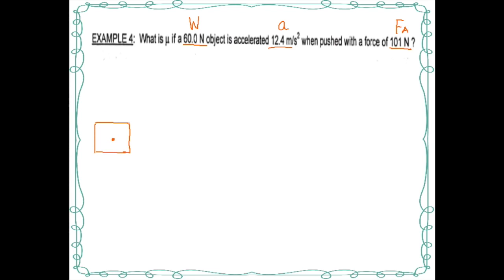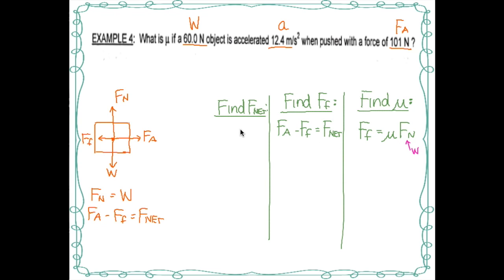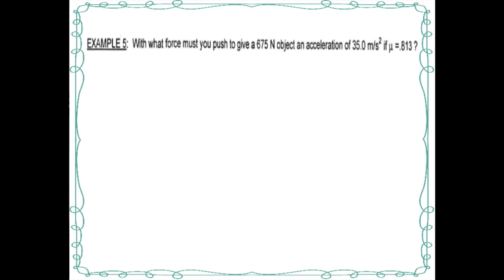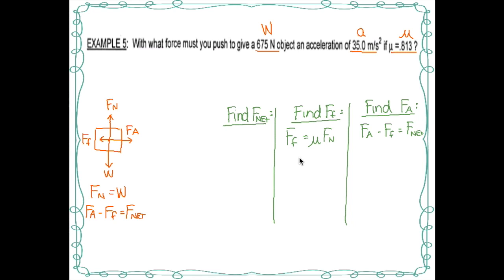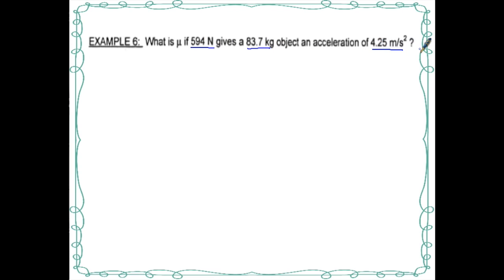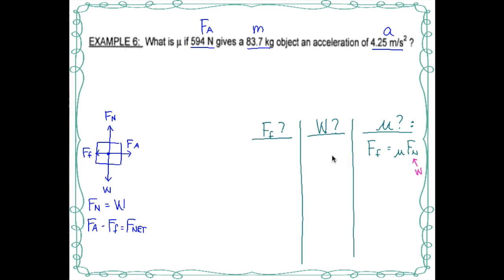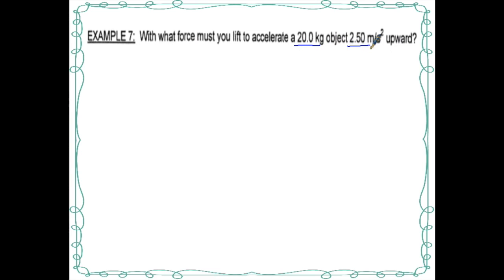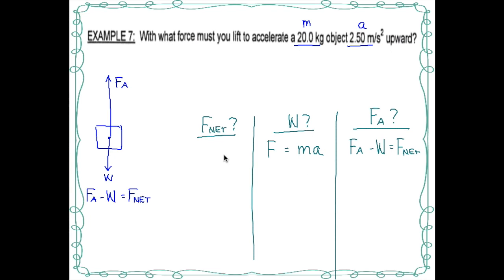PhlipFnetExamples4-7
This video is about PhlipFnetExamples4-7